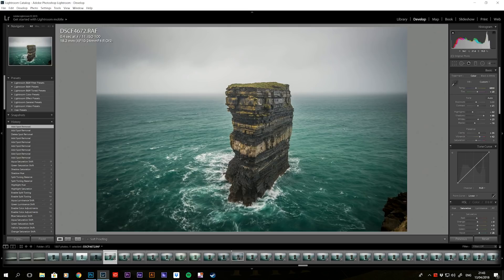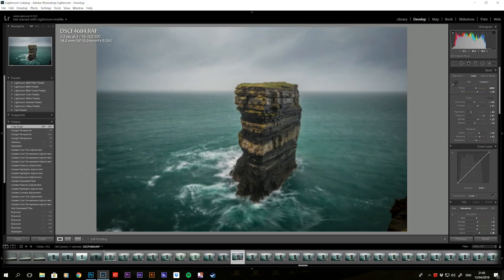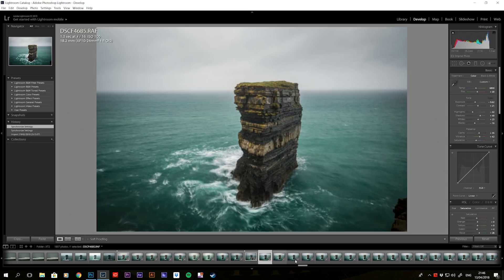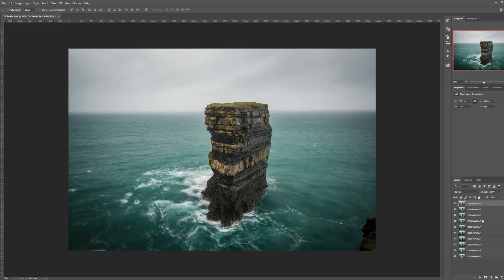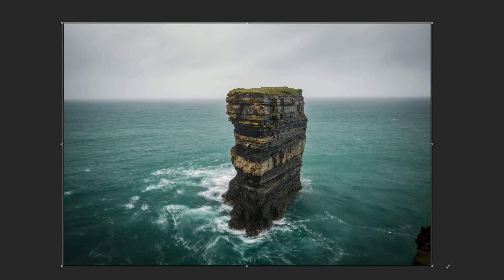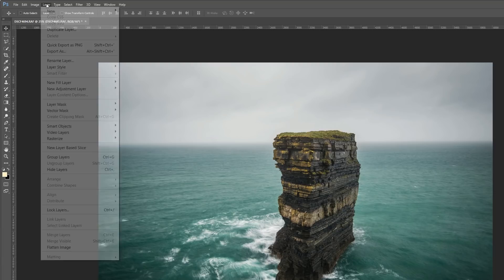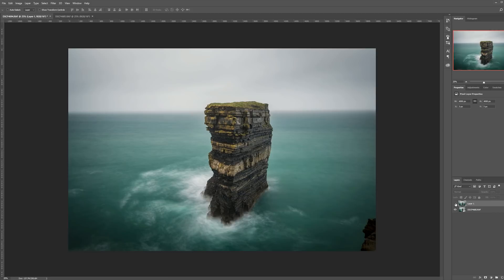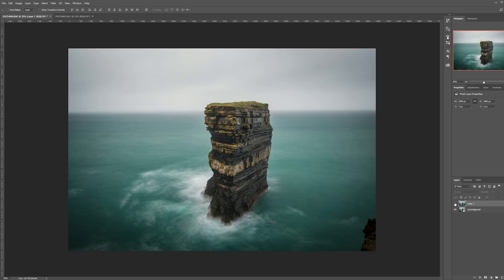Photography Hack: How to Fake a Long Exposure in Photoshop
In this week's episode, I'm gonna show you a great photography hack on how to fake a long exposure using multiple photos and blending them together with Photoshop.

Fujifilm X-T20
Fuji XF 18-55mm f2.8-4